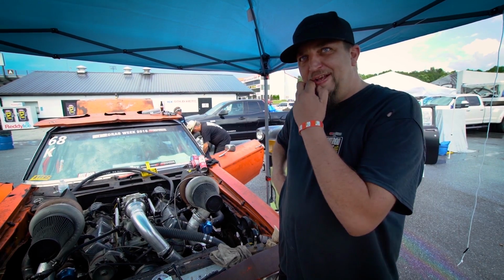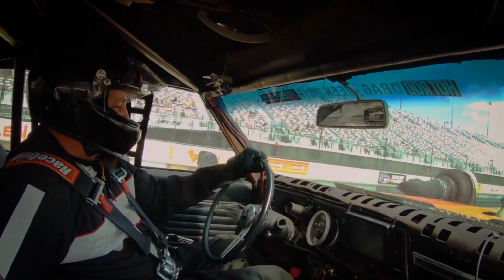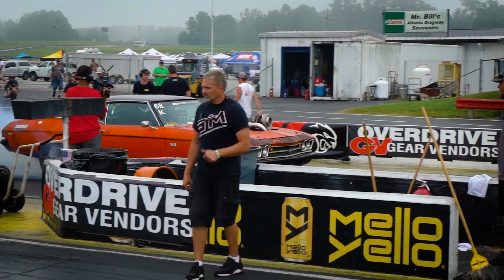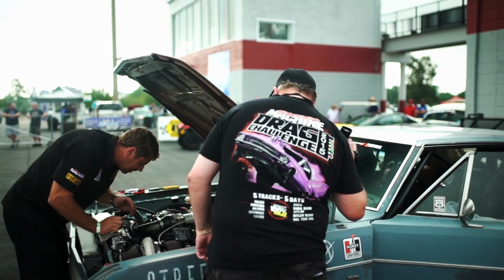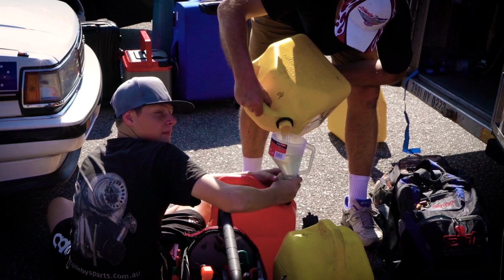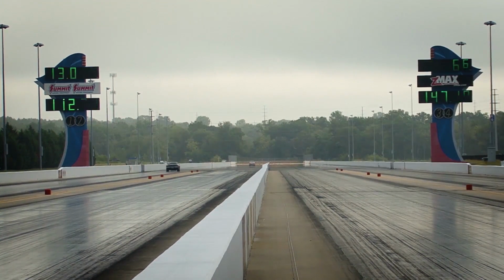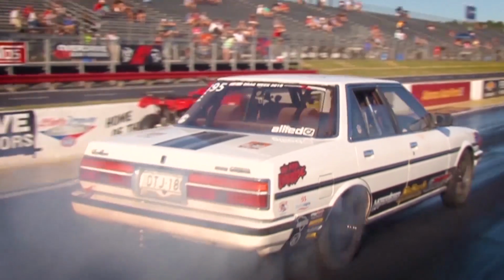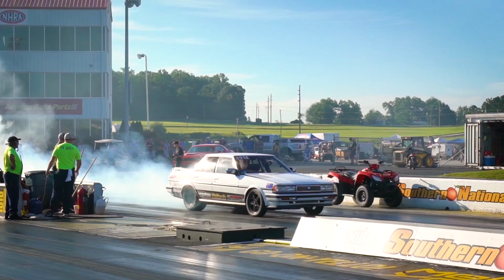Aussies Of Drag Week 2018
Aussies can’t seem to get enough of Drag Week, and there seems to be more and more of them filling the staging lanes each year.Mark Arblaster’s 1970 Valiant, Harry Haig’s 1969 Chevelle, Ben Neal’s 1987 Toyota Cresta...